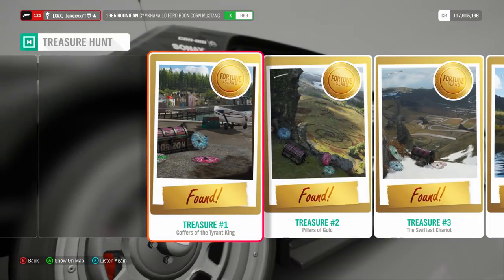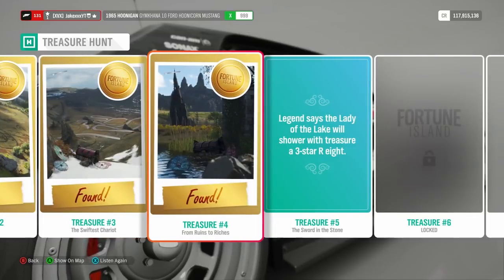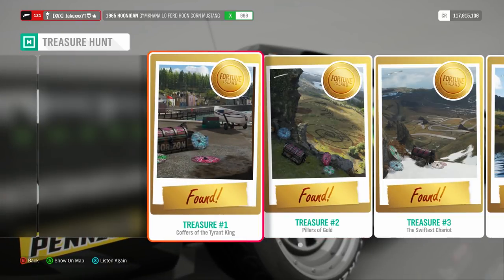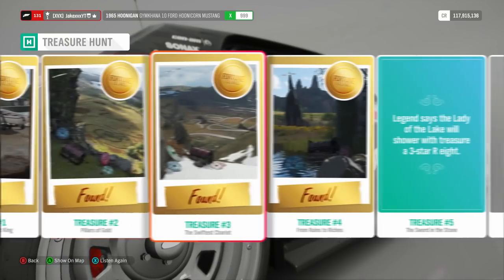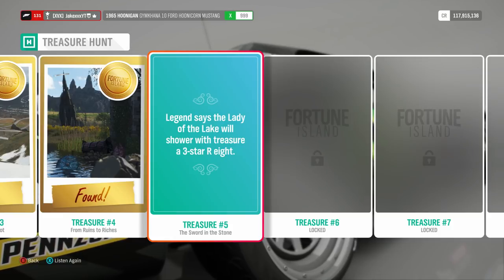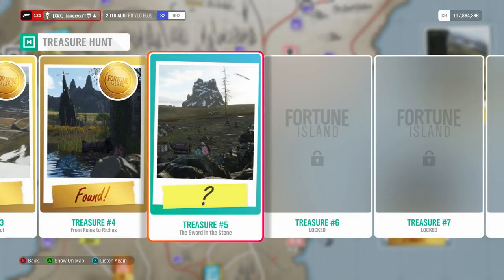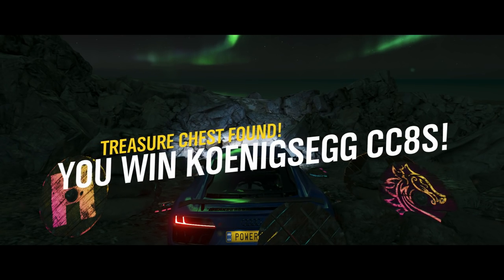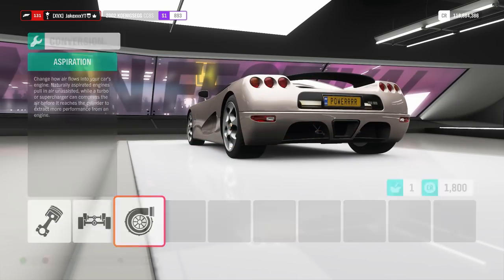Forza Horizon 4 - How To Get NEW Koenigsegg CC8S For FREE! + Fully Upgrade Gameplay